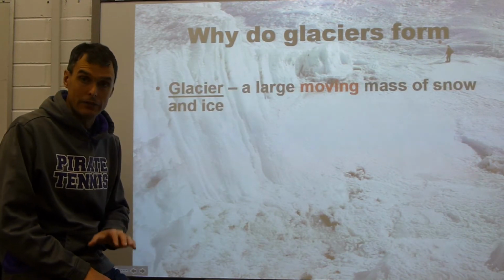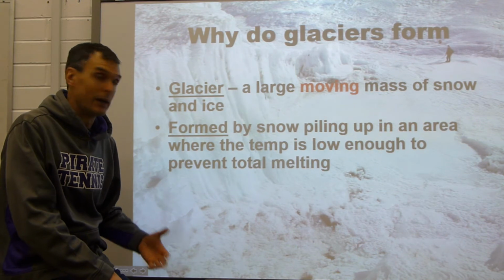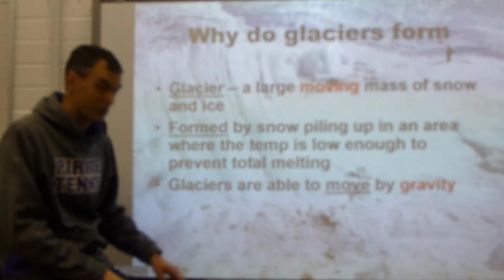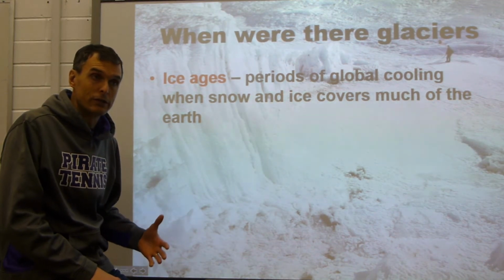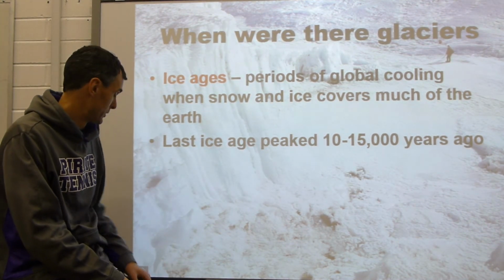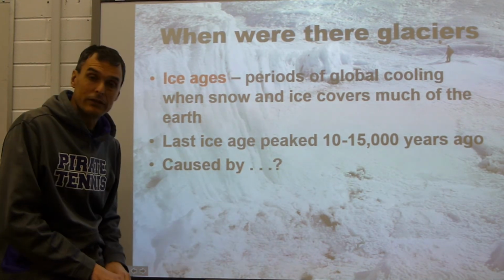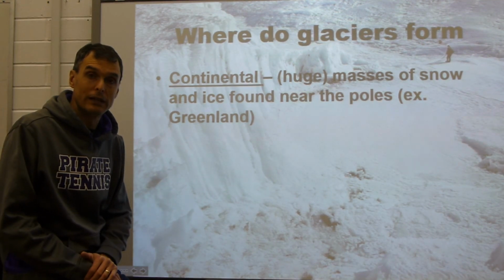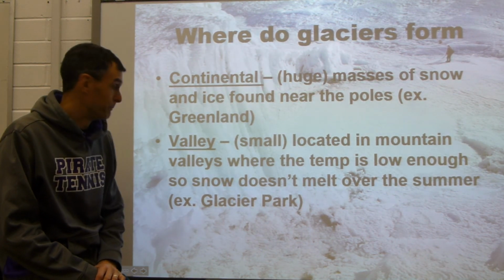Glacier Basics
A brief lecture providing general knowledge about glaciers for a 9th grade science class in Montana.